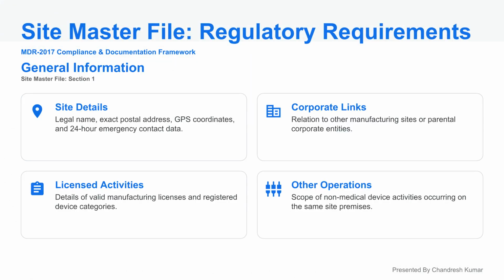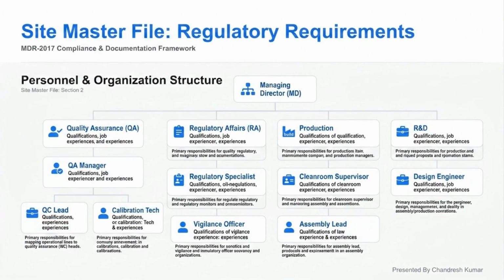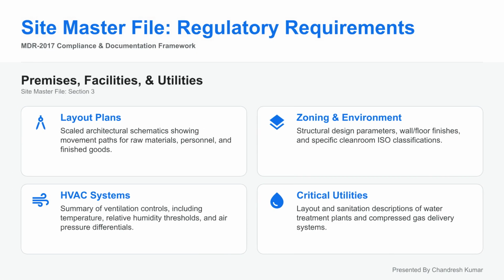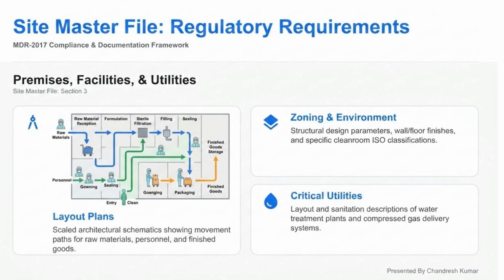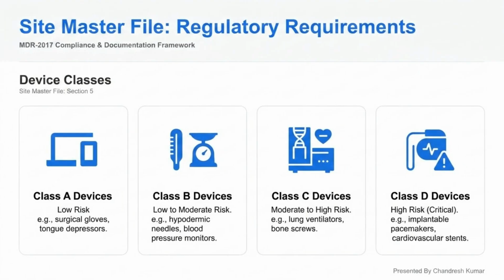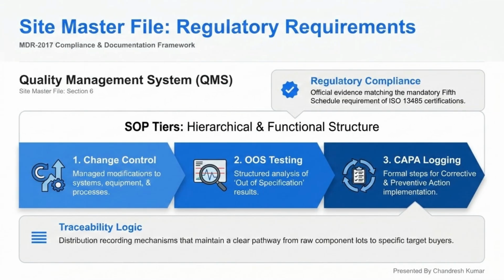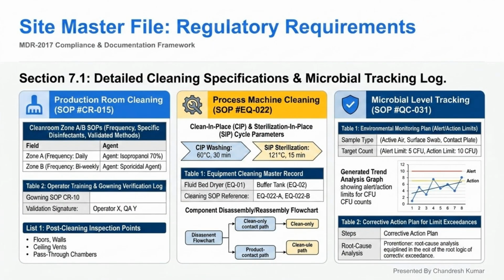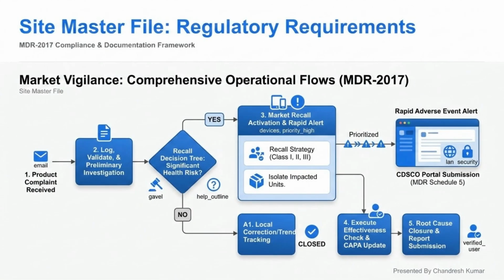SMF PMF MDR 2017, Site Master File,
Site Master File: Regulatory Requirements,
Legal Framework
As specified under Appendix I of the Fourth Schedule of Medical Device Rules (MDR) 2017.
Key SMF Components
Production operations & flow charts
Quality Control systems & biological controls
Arrangements for raw materials & finished goods
Self-inspection & external audit compliance
Complaints, distribution & product recalls